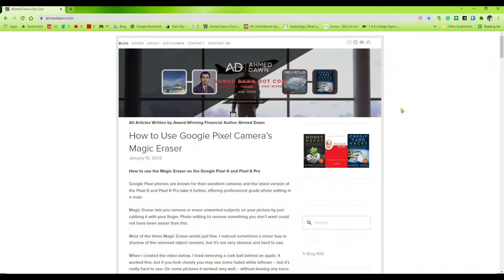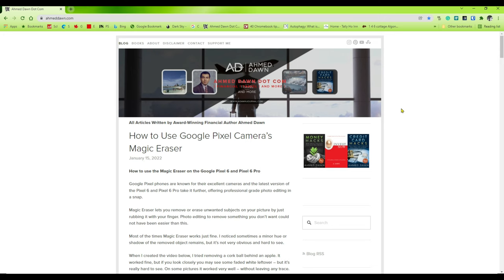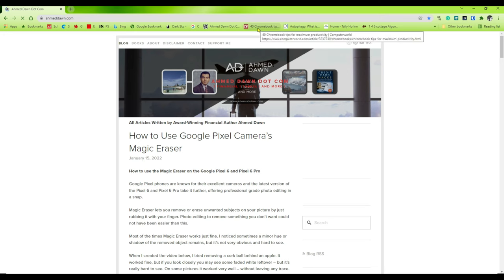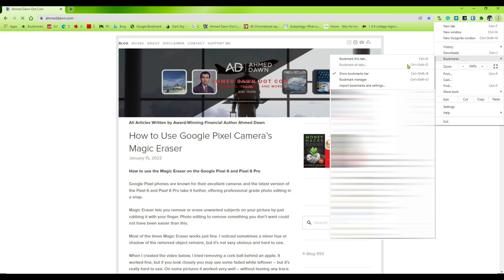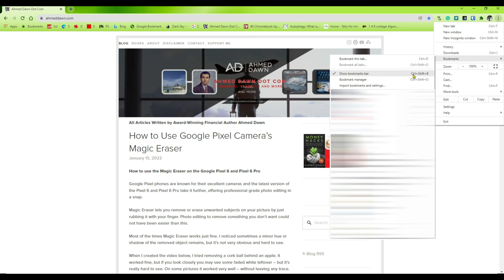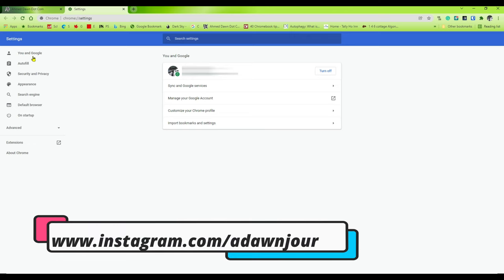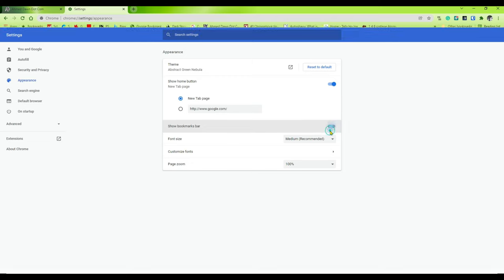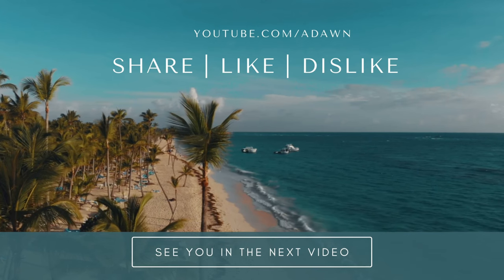How to View the Chrome Bookmark Bar | How to Add Remove Bookmark Bar in Google Chrome Browser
How to Hide or Show Bookmark Bar in Google Chrome | How to Always Show Bookmark Bar in Chrome Browser

Bookmarks Bar or Panel in the browser show all your favourites for quick access. Bookmark Bar is very handy and saves a lot of time.

How to use Chrome Bookmark Bar:

Click on the 3 Dots - Settings - Appearance - Show Bookmarks Bar

In this video, I will show you how to use Google Chrome Bookmark Bar step-by-step.

Chapters:
0:00 Intro
0:15 What Is Google Chrome Bookmark Bar
1:15 Settings to Add/Remove Google Chrome Bookmark Bar
2:50 Choose Always - Google Chrome Bookmark Bar